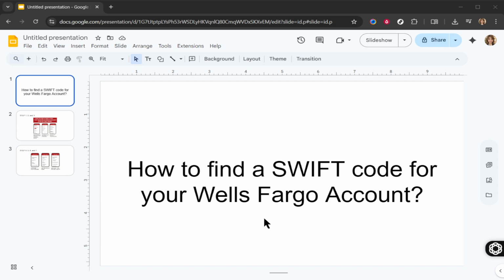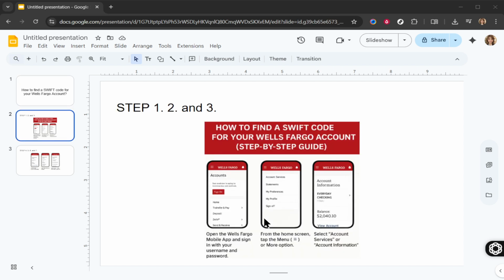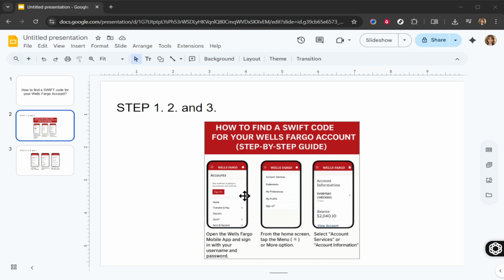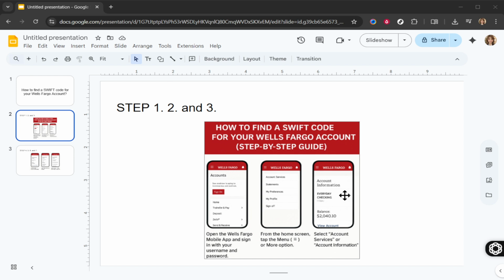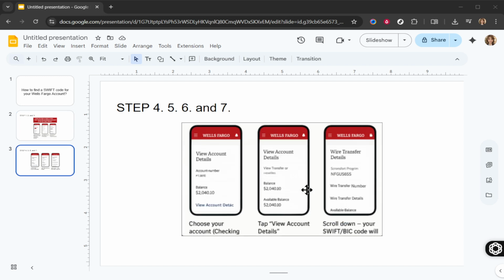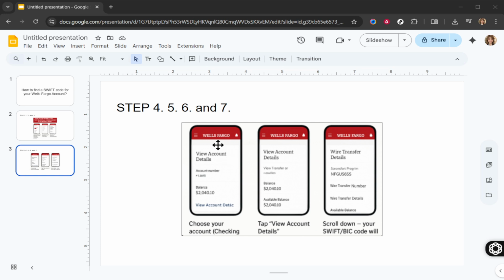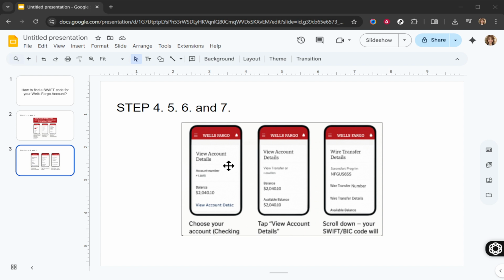How to find a SWIFT code for your Wells Fargo Account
Learn how to find the SWIFT code for your Wells Fargo account step by step 🔴